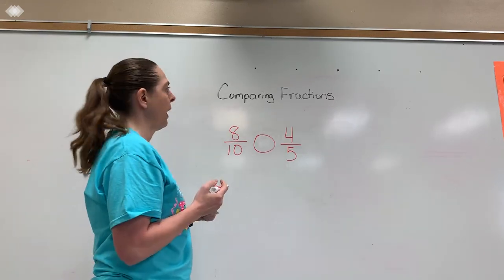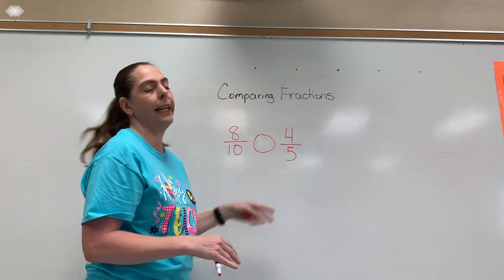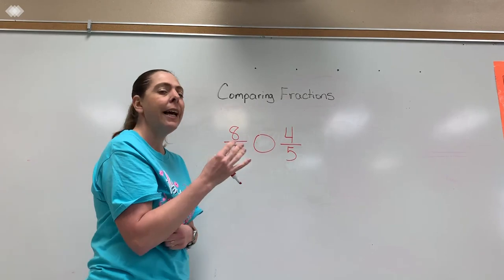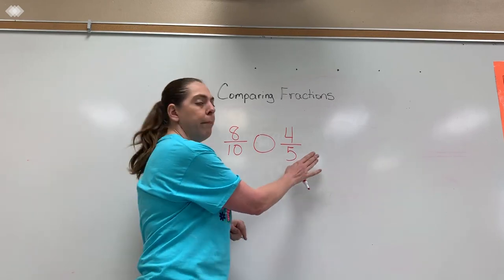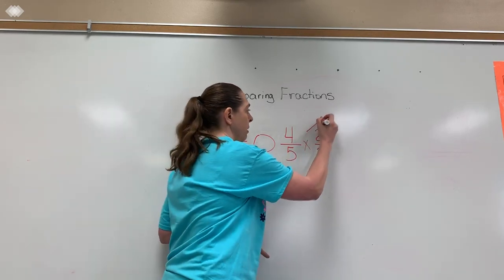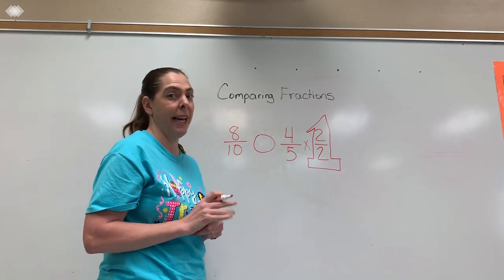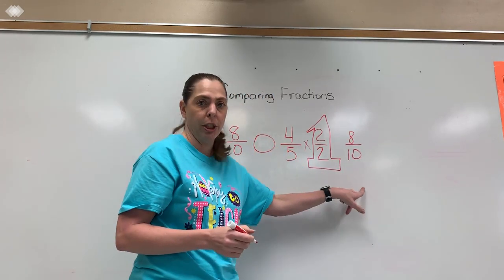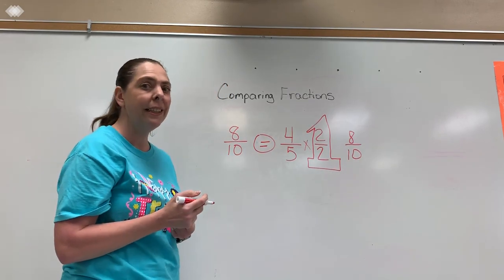Comparing Fractions converted with Clipchamp 1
4th Grade - How to compare fractions using common denominator